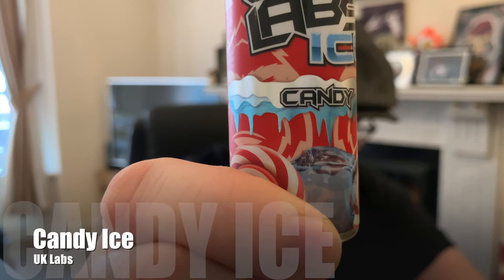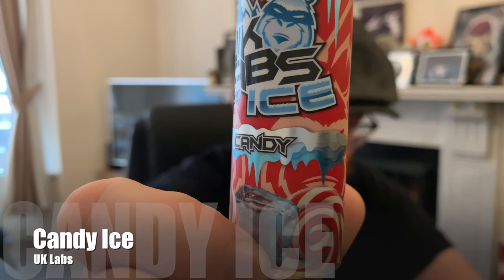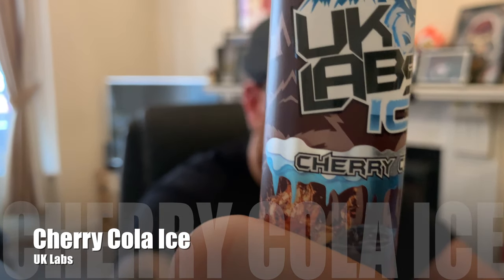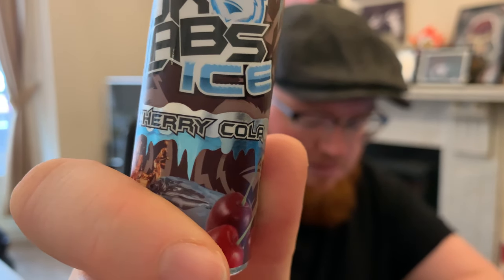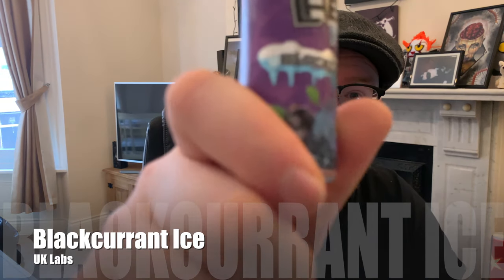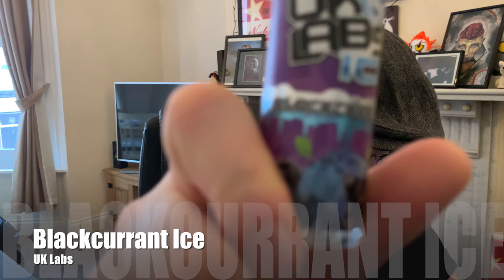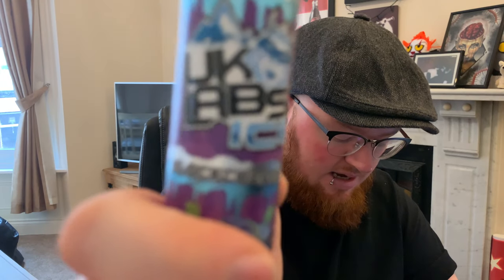UK LABS ICE Eliquid Range (Part 2) | A Review | THISisCAS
Today we check out the second half of the Ice Range from UK Labs Eliquids. We have a Cherry Cola, a Candy Cane and A Blackcurrant Ice flavour. Take a look and see if theyre something you'd enjoy.

I review products for my own pleasure and to provide an informative guide to vaping products. The views expressed are my own and are not to be taken as gospel, as with the nature of vaping, everything is subjective, and what I may like, you may not. I aim to give a balanced view, and I receive no financial gain from the companies making these products, as I am either given them for review or purchase them myself.